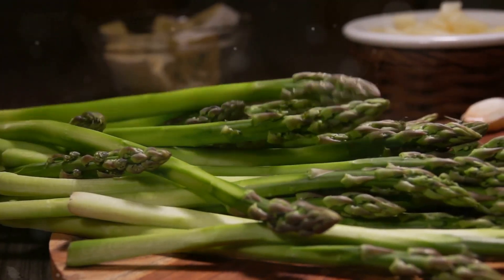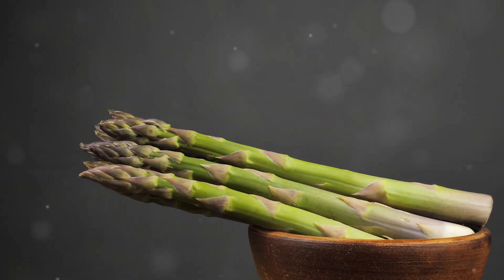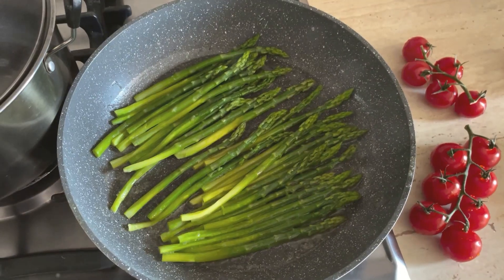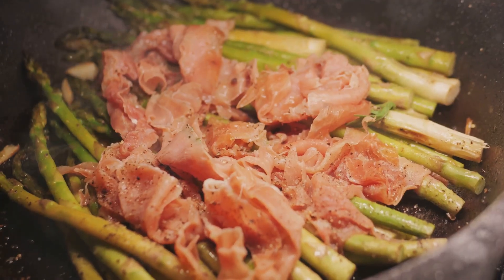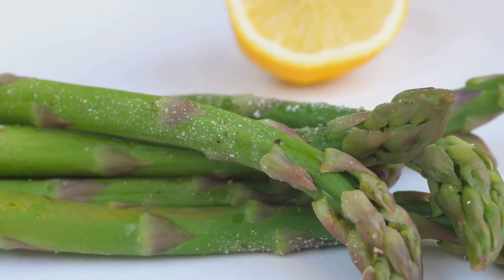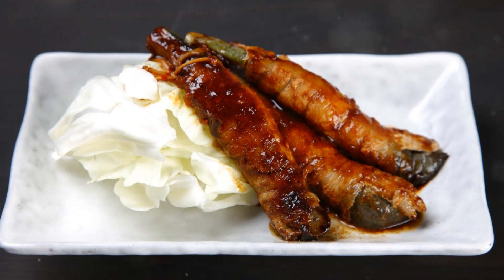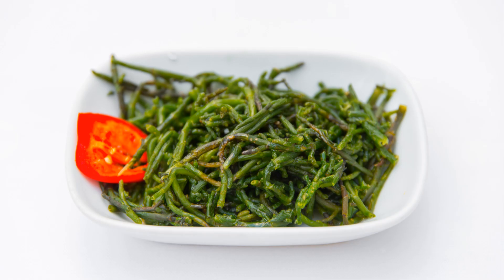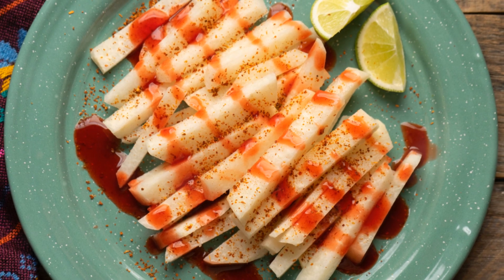What Does Asparagus Taste Like? Tips to Enjoy It!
We explore the nuances of its flavor—often described as grassy, slightly bitter, and mildly sweet with a hint of earthiness. Whether you're new to asparagus or looking for ways to enhance its taste, this video offers practical tips on how to prepare, cook, and season asparagus to bring out its best qualities. From roasting to grilling, and adding simple seasonings, learn how to make asparagus a delicious part of your meals!